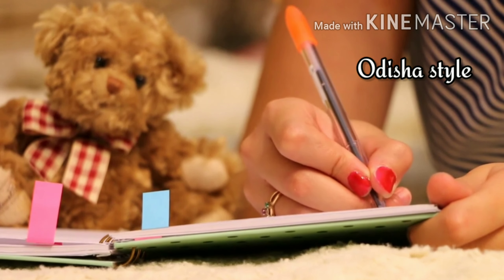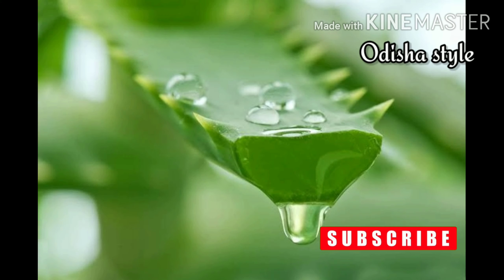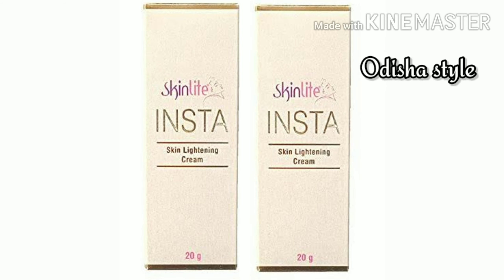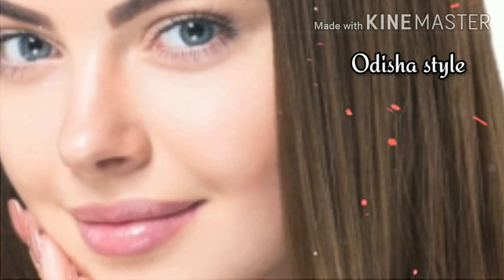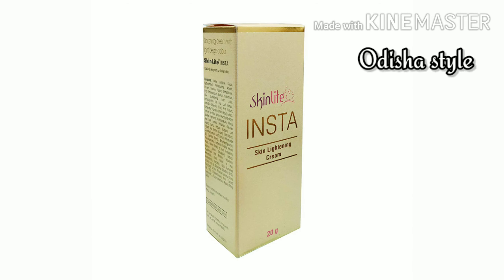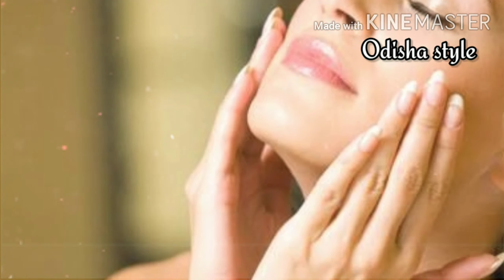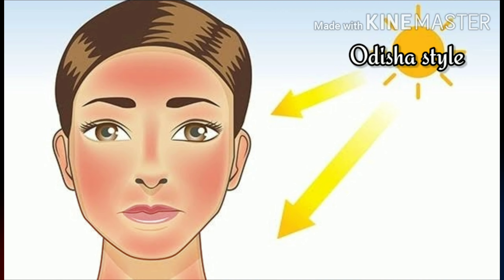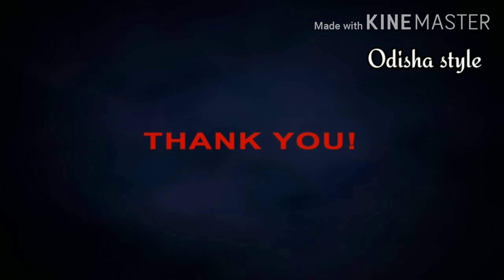गोरा होने का सवसे वेहतरीन Cream | Skinlite insta skin lightening cream review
BENEFITS OF SKINLITE INSTA SKIN LIGHTENING CREAM:
Instant Skin Lightening Cream
Anti-Wrinkle
Moisturizer with Aloe Vera
Paraben free and Non-sticky
Effective against hyper-pigmentation
Reduces brown spots and Dark spots